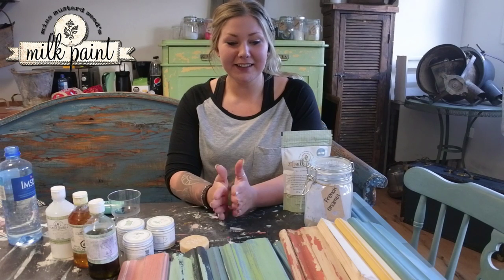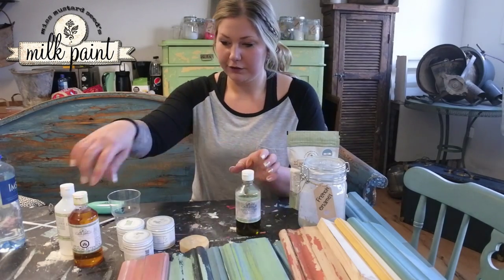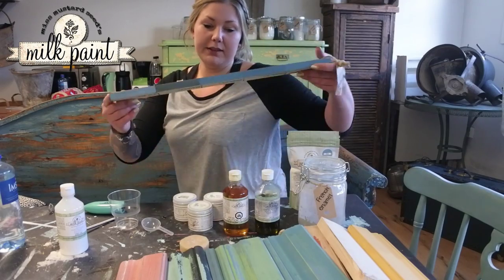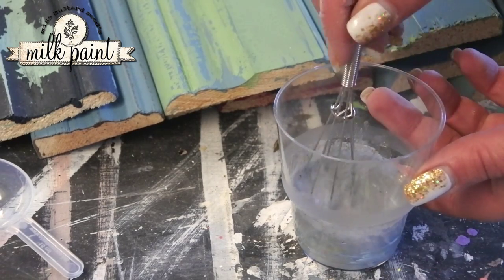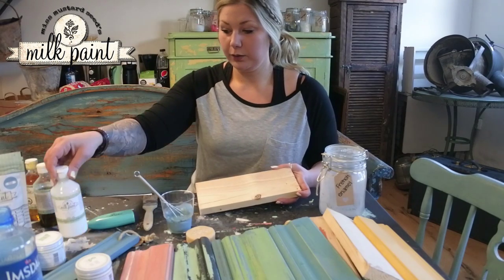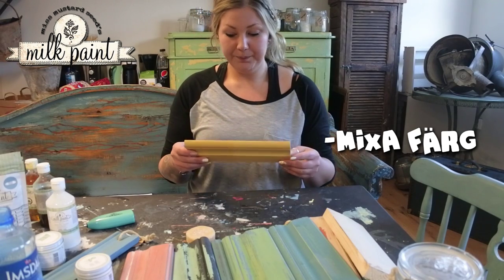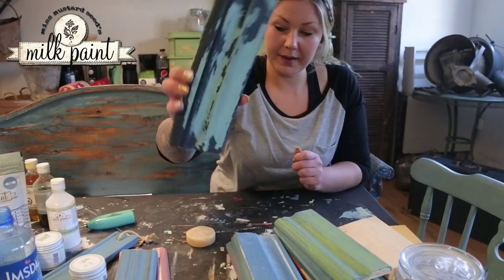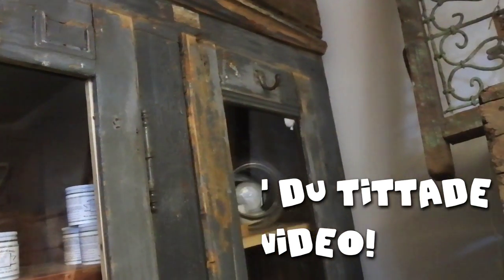MMS, mixa färgen rätt + Workshop-introduktion - MMS, mixing the paint + Workshop introduction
I den här videon går jag igenom hur man mixar Miss Mustard Seed's milkpaint korrekt. Jag visar även vad man lär sig på en MMS Workshop, nivå 1.

English:
In this video I explain how to mix Miss Mustard Seed 's milk paint properly. I also show what one learns in an MMS Workshop, level 1.